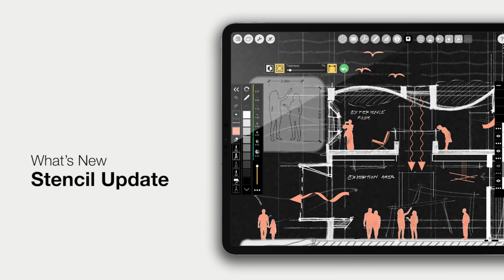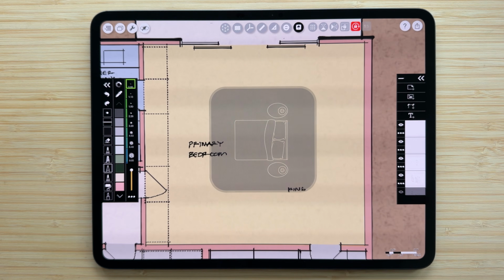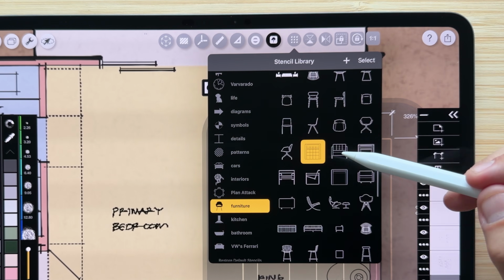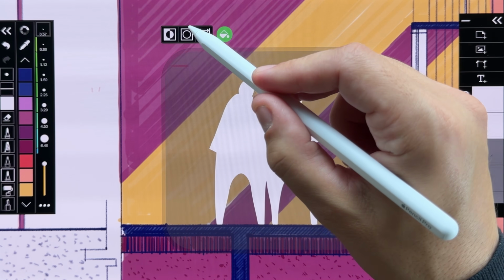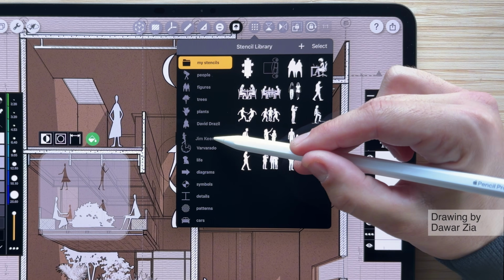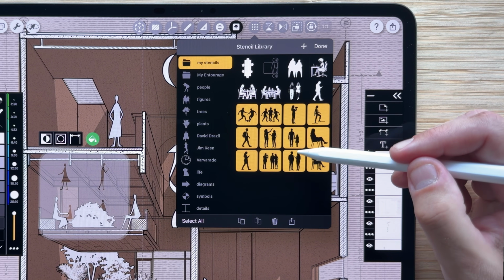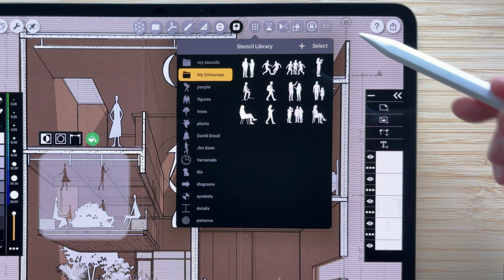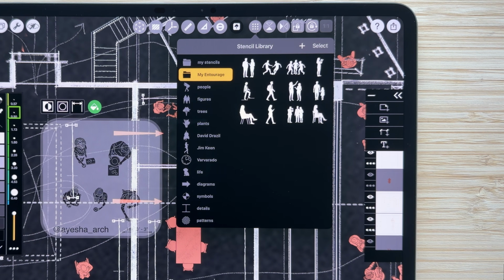You'll never guess what we added to stencils...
In this video you will learn some quick and easy tips, tricks and methods on how to view the dimensions, autoscale, outline, organize, export, import your stencils in Morpholio Trace. Design stencils are perfect for architecture site plans, interior design floor plans, landscape planting plans, urban design masterplans, site analysis drawings, scaled site diagrams, circulation diagrams, solar and environmental sketch studies, elevations, sections, axons, drawing sets, detail drawings, and more. This video was made using Trace Version 6.93.

➕ Timestamps
0:21 Smart Scale
0:47 Easy Outline
1:06 Library Organizing
1:41 Export & Import

➕ Credits
Cover drawing by Dawar Zia.
Featured drawings by Dawar Zia, Bob Borson, and Victor Ebergenyi Kelly.